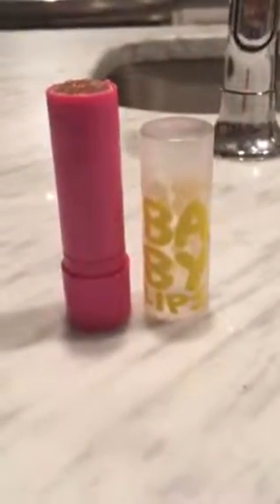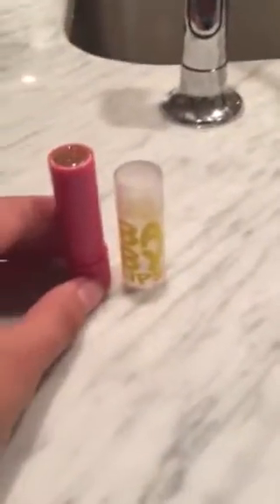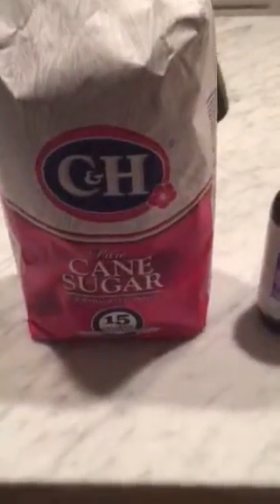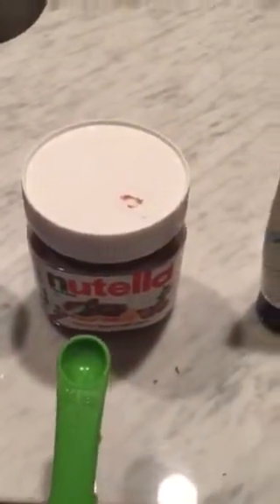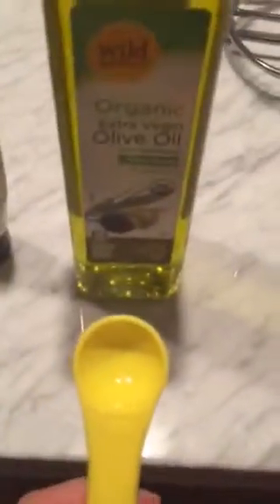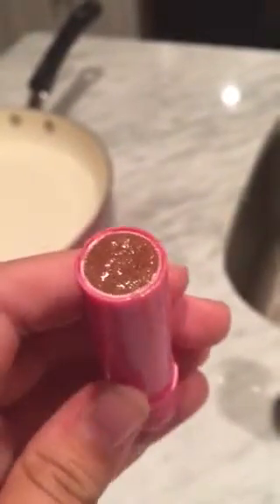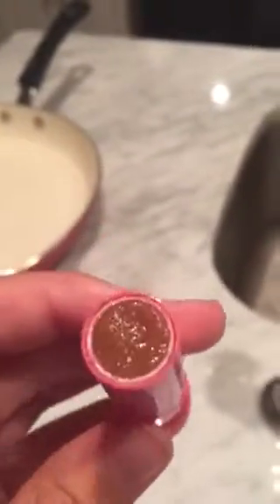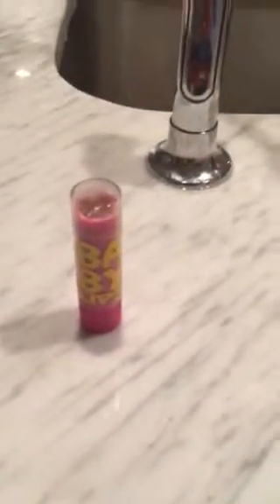Diy NUTELLA lip scrub!!!!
Hey guys welcome back to Kate's corner! Today I will be making a super easy lip scrub with mostly products found around your house!